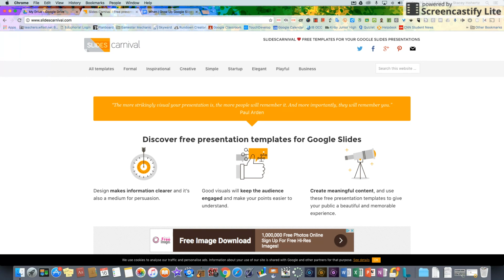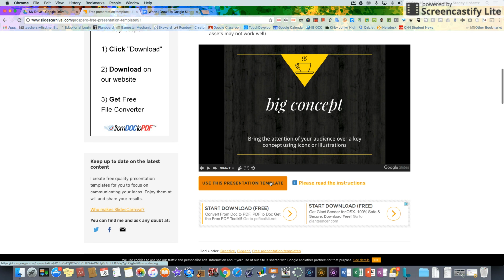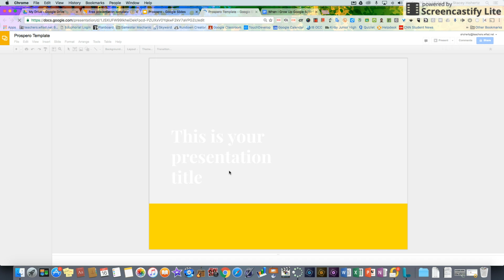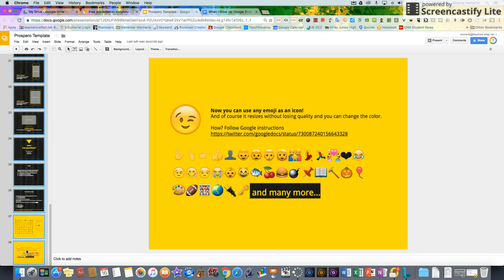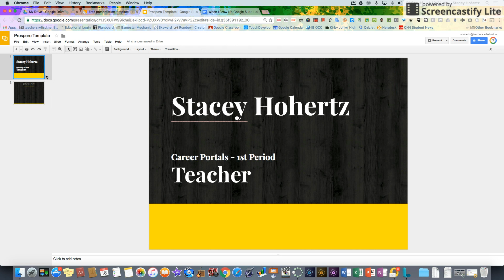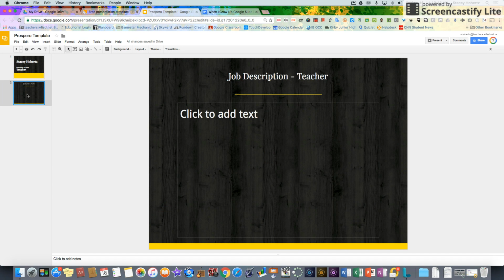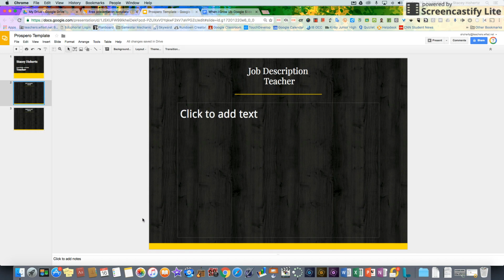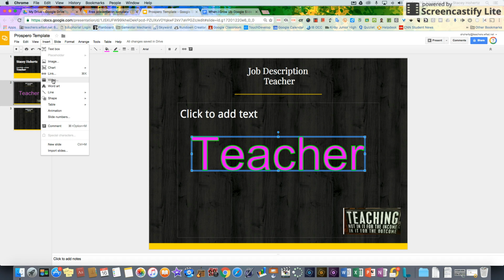Google Slides How To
Learn how to build a Google Slides show with a template from Slides Carnival.